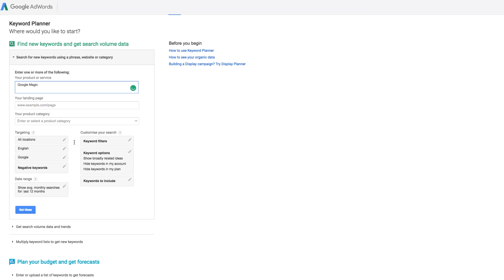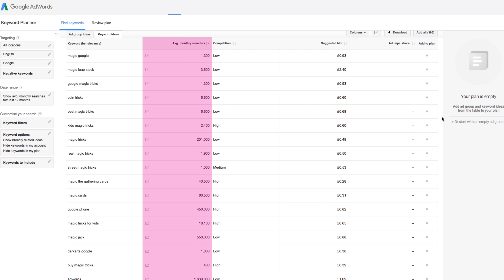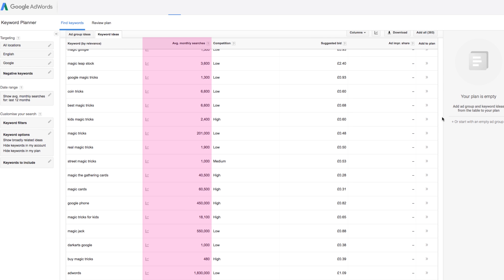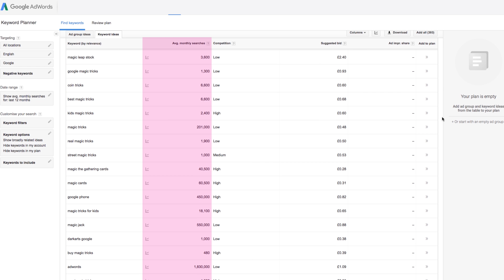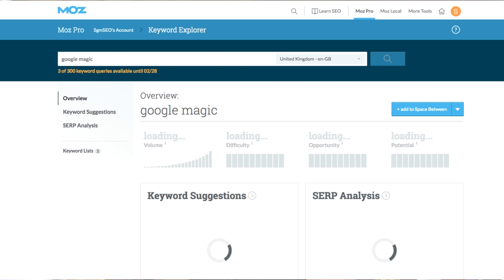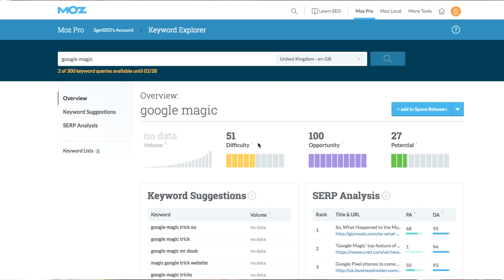How To Do Keyword Research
Keyword Research is looking for keywords that will be the most effective for your client, and ones that would give your client a higher ranking in search engines and drive traffic to their website. In this video Sam is taking a look at how you execute this, giving you some top insider tips along the way.